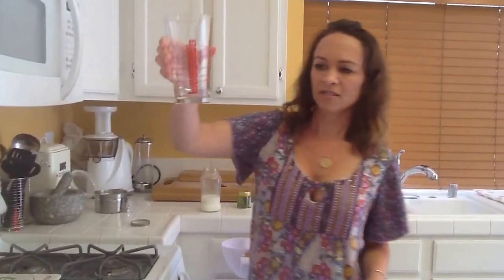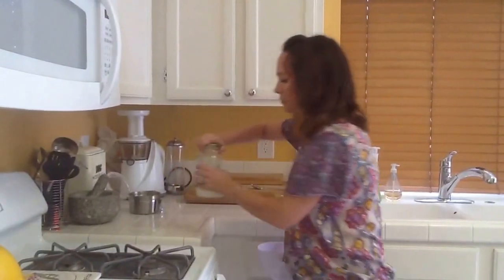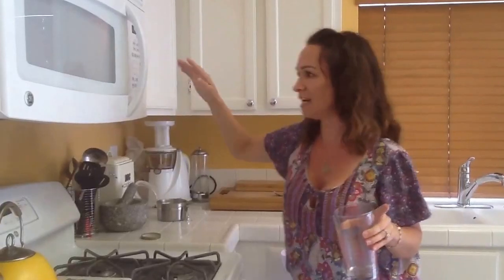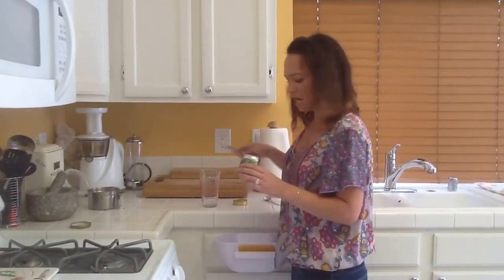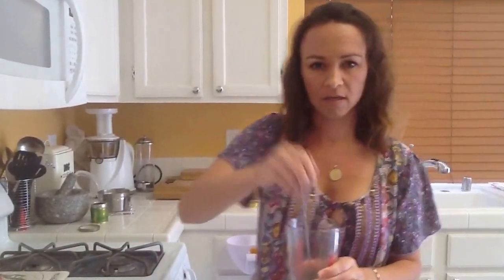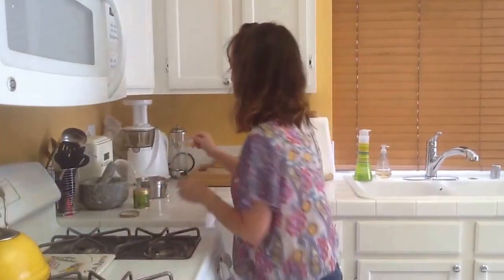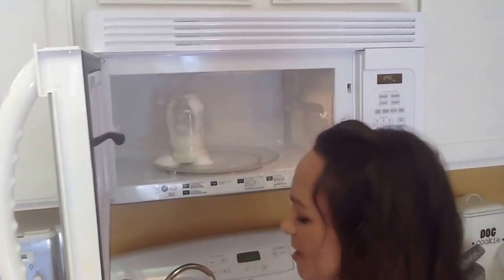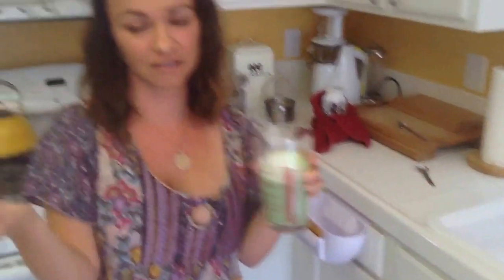How to Make a Starbucks Green Tea Latte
This is how I make the green tea latte at home.  I love these latte's and need to save money wherever possible.  This is how I do it.

I bought the 40 gram jar, but they also sell an 80 gram jar.

**People ask me what the white thing is on my drawer.  That is a scrap trap.  I like to cook and it makes cooking easier and faster.  It hangs there and when I cut up veggies, etc. I throw or brush the garbage into there.  You aren't running to the garbage or sink every few minutes.  Here is where I ordered it.